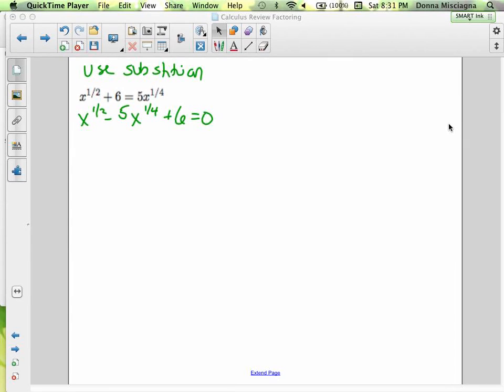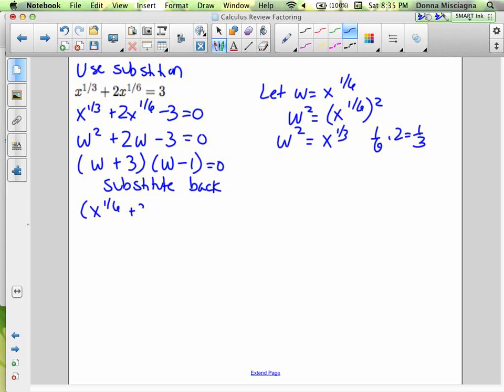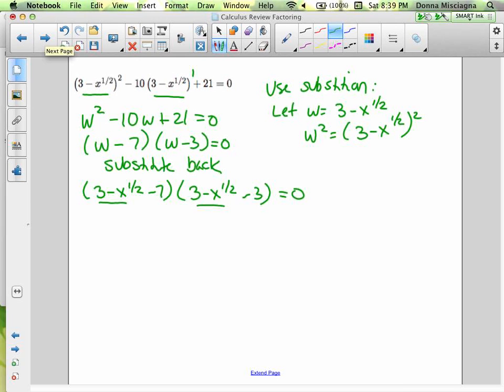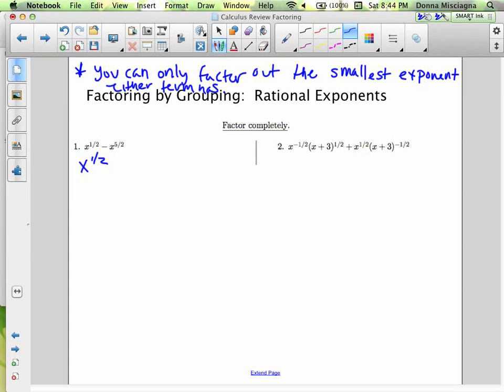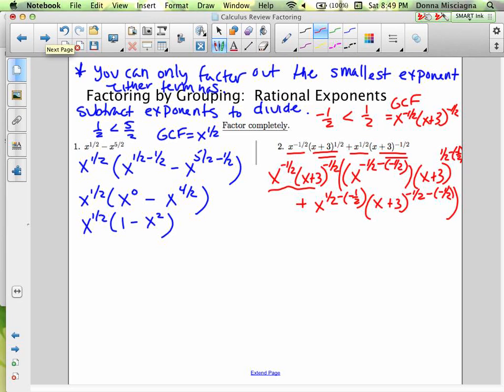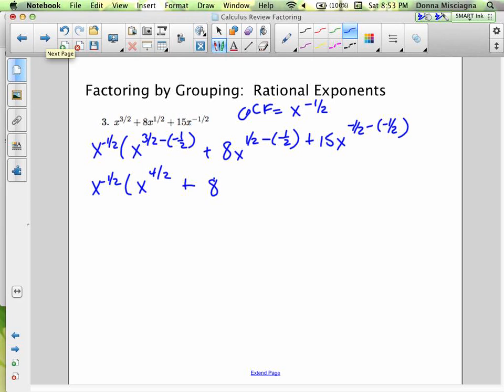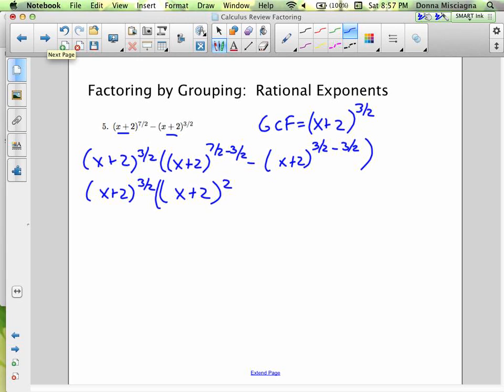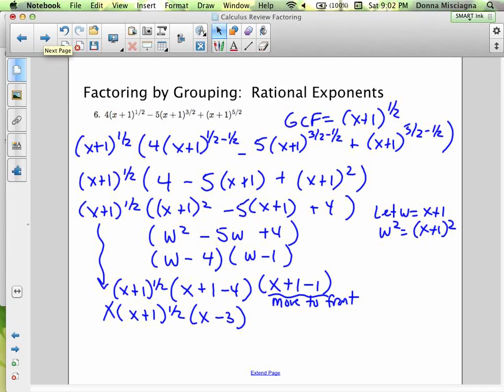Calc Factoring 3 Broadband